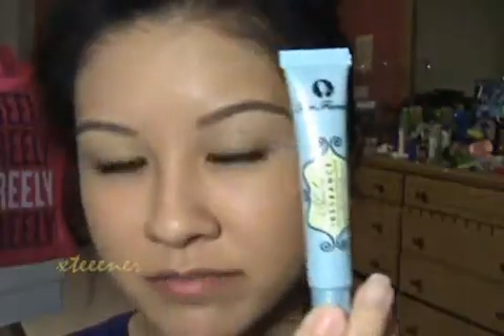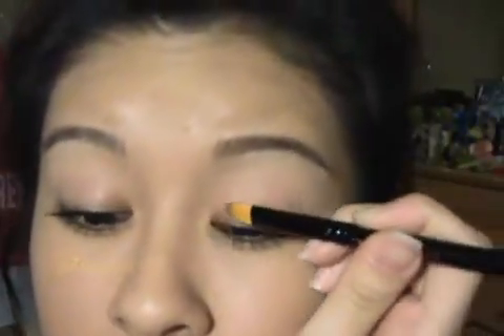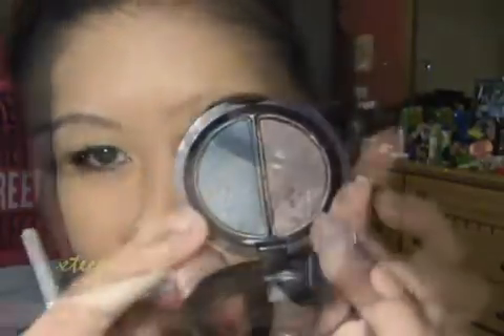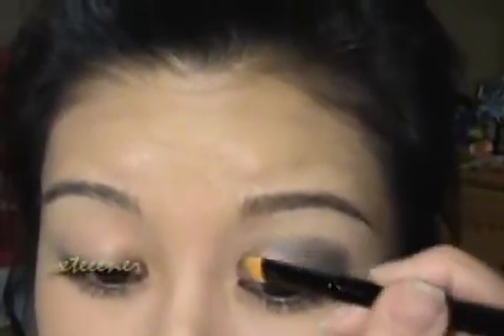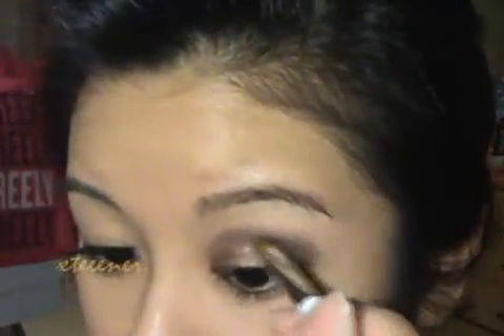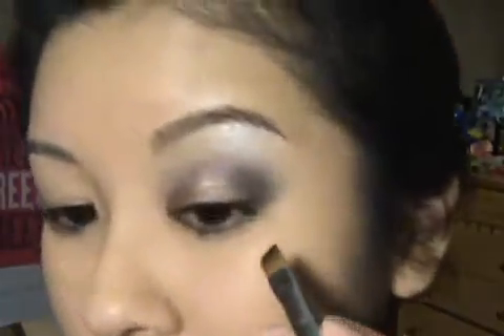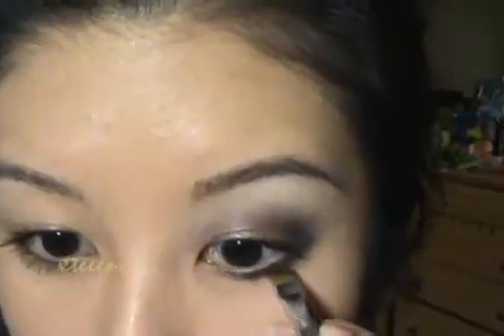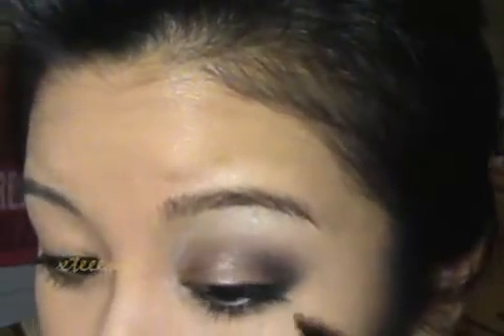Sassy Eyes.mp4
Here's the Mac Cosmetics contest I've been trying to make happen the past couple months. It takes les than a minute to register.. It would be stupid for you to miss this chance, so listen up!

2. Enter your email
3. On the 2nd page, enter contest code MAC250

100 Mac Giftcards and accessories will be given away thanks to your sponsors at Superb-Gifts.

Winners will be announced and the contest closed as soon as 500 people participated.